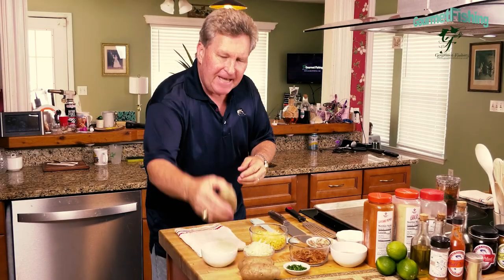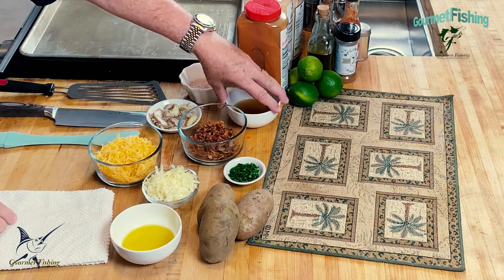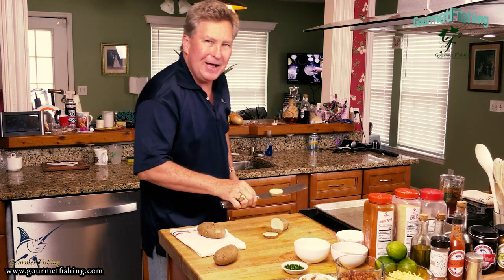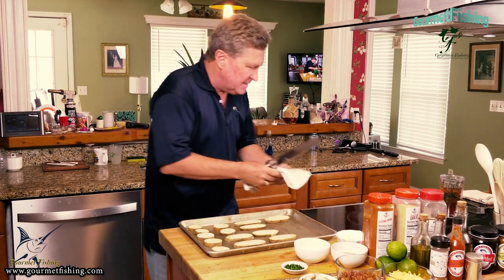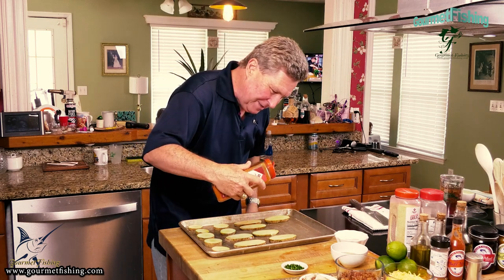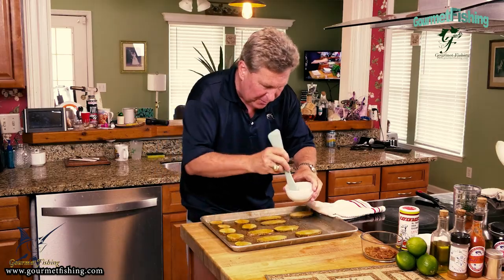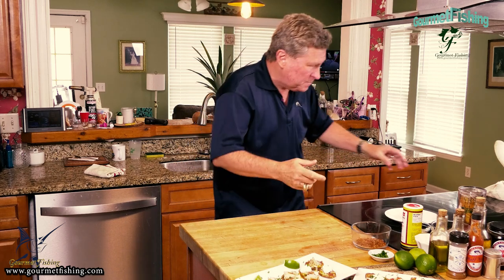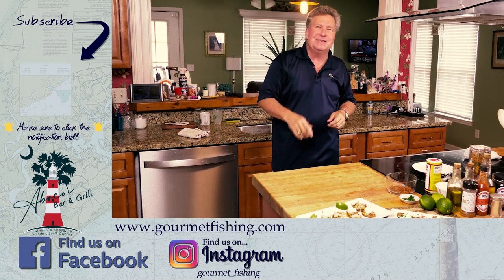Slice Loaded Baked Potatoes topped with Crab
In today's video, Season 5, Episode 12, we'll create flavorful snack, Slice Loaded Baked Potatoes and we'll top some with crab claw meat.

Past Season 5 Recipes
AI Generated Lowcountry Blue Crab Spread